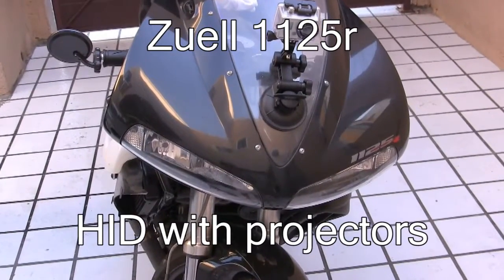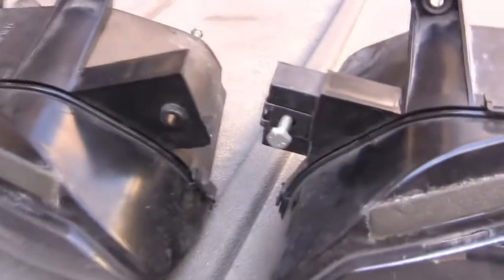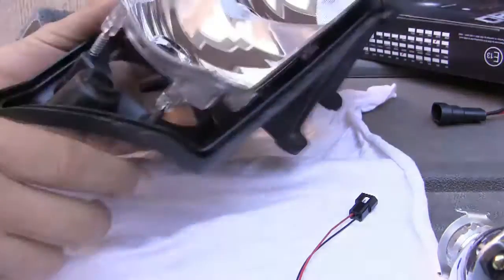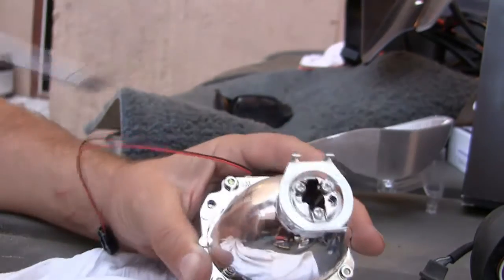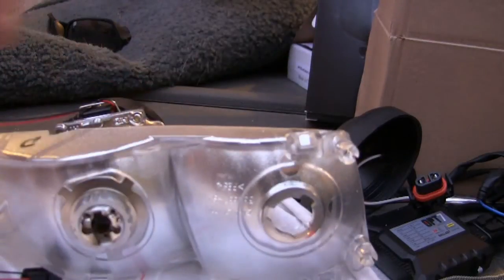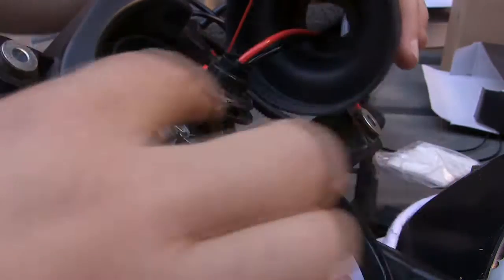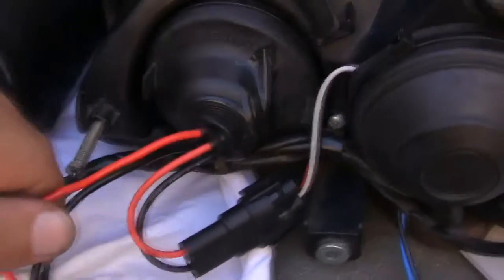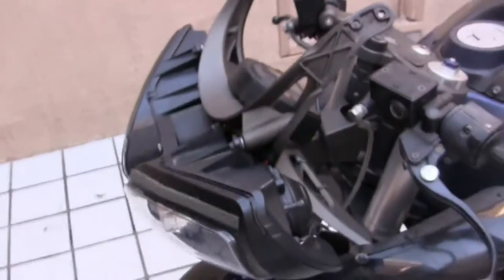HID 1125r HID and projector install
Zuell moto, How to install HID and projectors for Buell 1125r 2008, all the trimming, cutting, and messaging. using 35w 5000K dual slim from opt7, and mini 2.5" projectors from hot system.